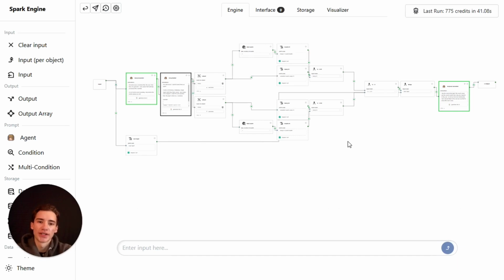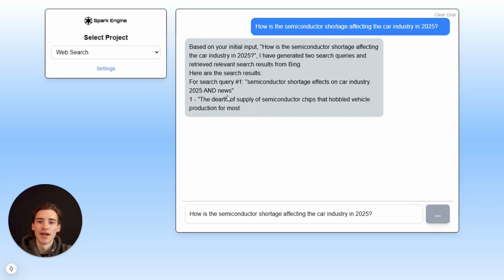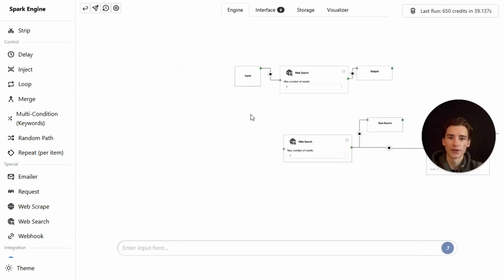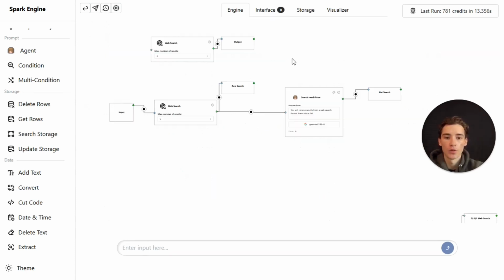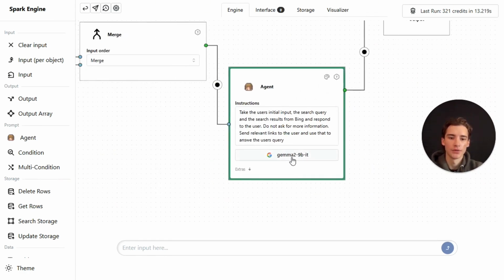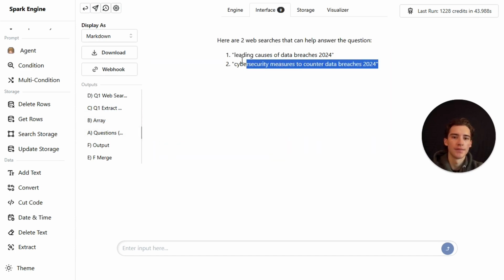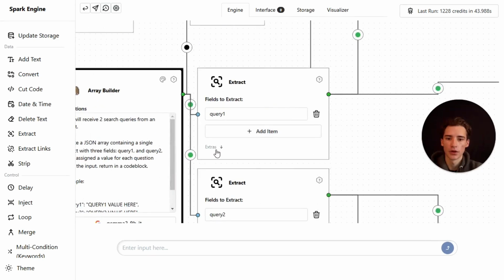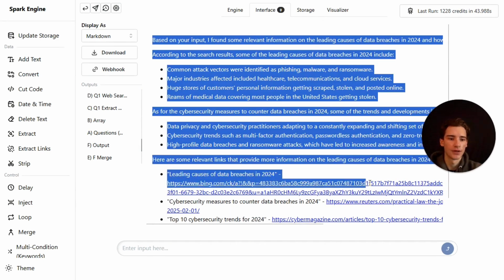How to Search the Web Using Any AI Model in 2025 | Spark Engine Tutorial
This video entails our first tutorial on using Spark Engine, our AI sandbox for creating some of the most advanced AI systems, without coding required.

Learn how to search Bing with any AI model, summarizing results using chain-of-thought and multi-agent system architectures.

You can also follow the tutorial in more detail below and download the .SPK file which can be uploaded inside any new project you create.